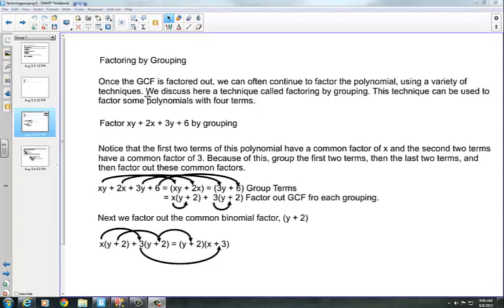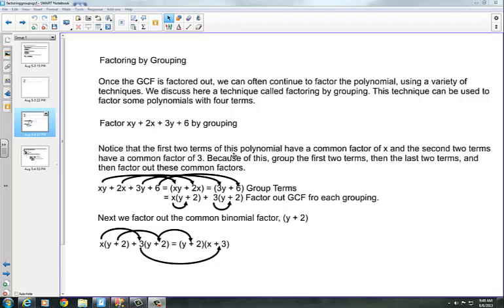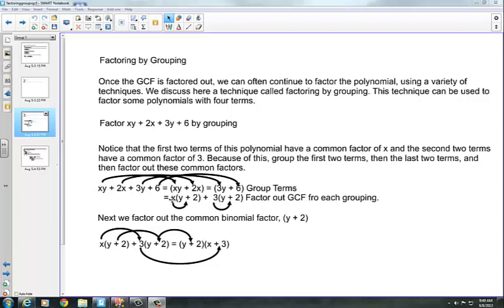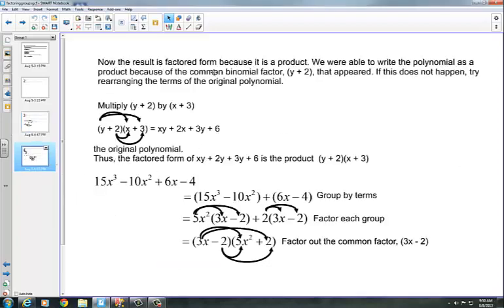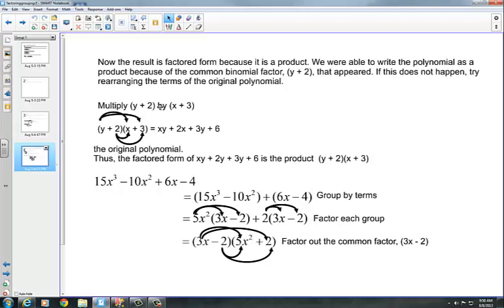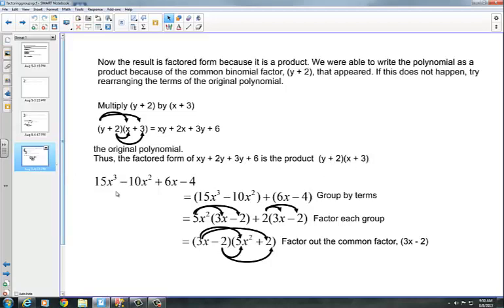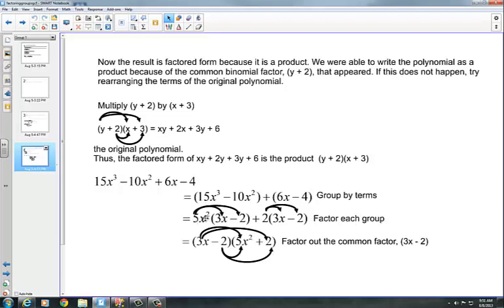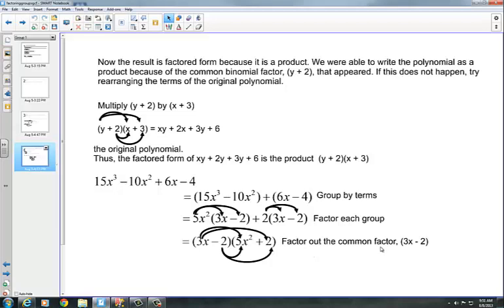Tutor Casmar Factoring by Grouping